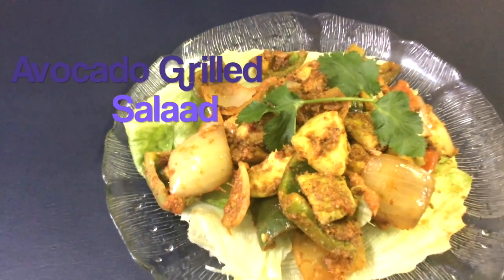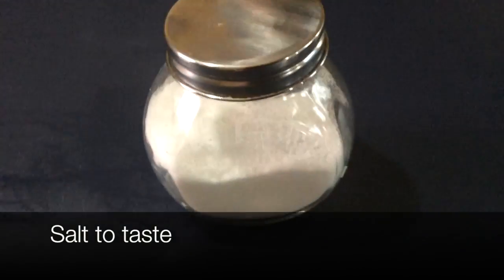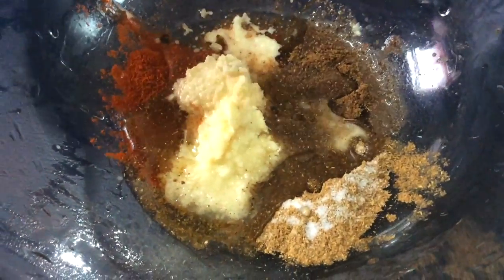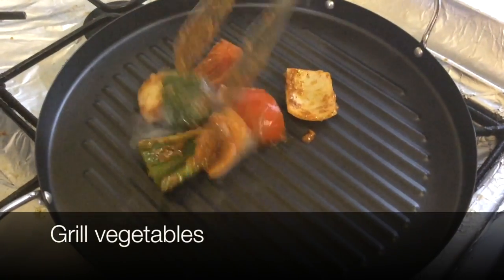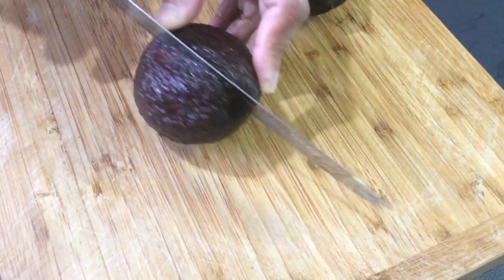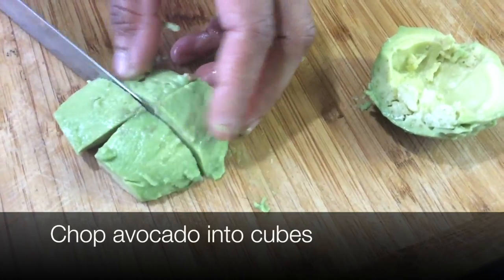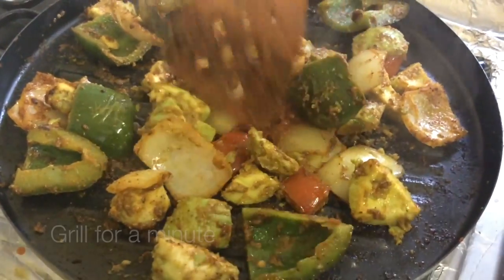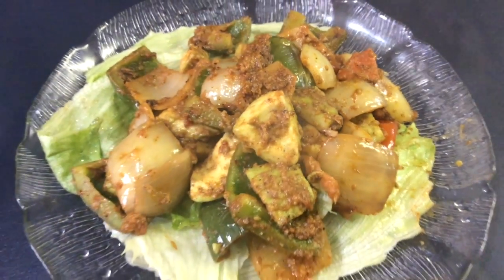How to make healthy avocado grilled salad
This is a delicious yet healthy savoury salad :How to make healthy avocado grilled salad. So be inspired, try new things and conquer amazing skills.